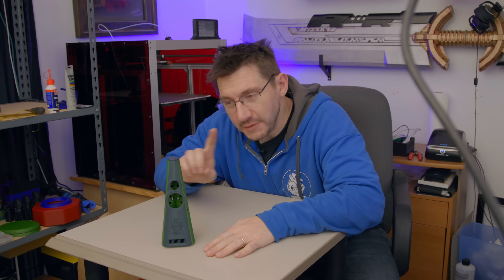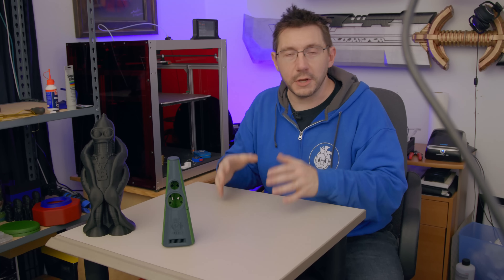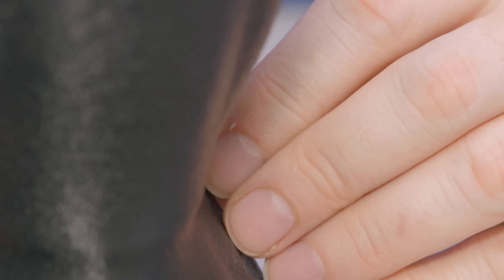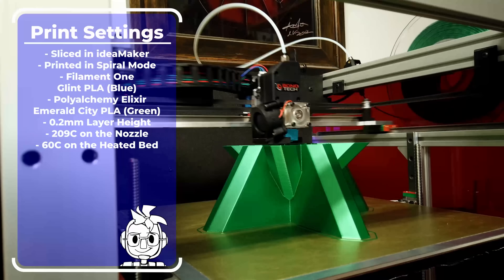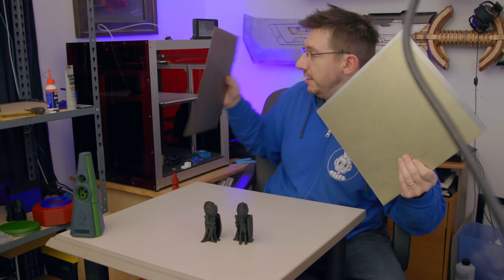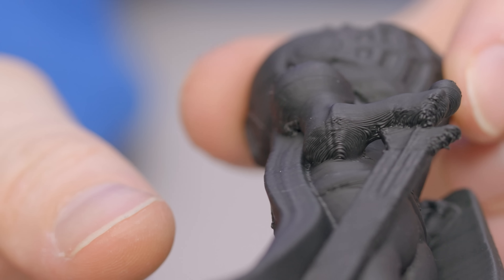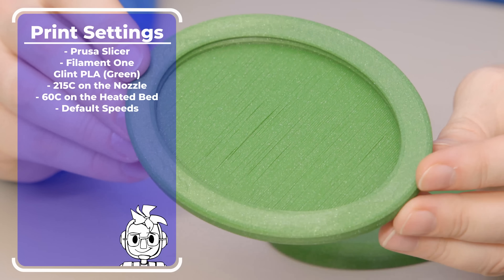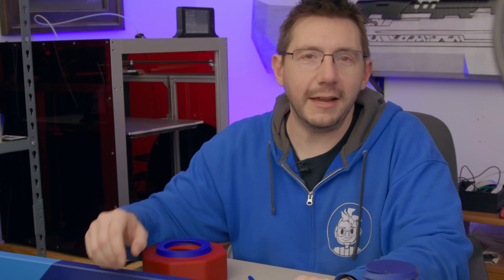Satisfying Prints from the Daedalus 3D Printer!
I've had the Project R3D Daedalus 3d printer for a while, and it's printing out SUPER satisfying prints. It made the last parts for the 3d printed speaker, and to show you those, you _HAVE_ to see what else I've done with it! Visit Project R3D for more info on the Daedalus

First Prints from the Daedalus - HERE!

0:00 Intro to the Episode
0:32 Episode Breakdown
1:09 Project R3D Daedalus
2:32 Voroni Bowl
3:48 Really Big Bender!
5:08 Mythic Mug
6:31 Modern Christmas Tree
8:35 Upgrades to the Daedalus
10:27 Printed Solid Sir Layersalot
11:38 PERFECT Calibration Cube
12:23 Mini 3D Printed Speaker
13:26 Speaker Cap - LAST Printed Piece!
14:25 ONE MORE THING (CR-30 Print)

LINKS TO MODELS
Voroni Bowl - Thingiverse:
Cannot find Thing number in my notes, file name is panera-edo-final.stl

Dogecoin: DH3XN6rmaPQ6bVuFkjt8AuiYzeBwD68GpF
Bitcoin: 35CAET3AoxinxHzMsaNK9m7VcpRWZcmw2P
Ethereum: 0xe0a25E81b61566e3Cf63CE627d209Cc7B8adADBa
Litecoin: MMW8m7AnBWCrfH6QyFYUbMgvaVicvRmXa1
Compound: 0xeFb55A761d1aFe0cBE5078D3a2Fb19C851C94A18
Zcash: 0xeFb55A761d1aFe0cBE5078D3a2Fb19C851C94A18

Find Me Socially!

Want to send me something?
3D Printing Nerd
USA